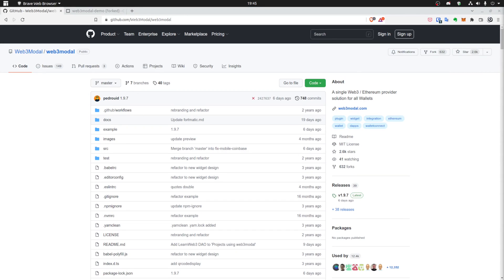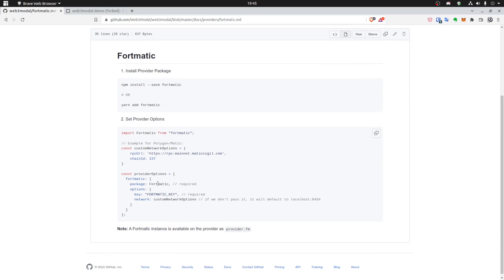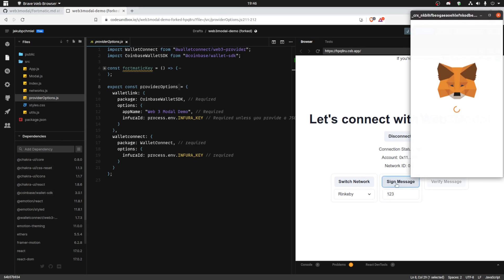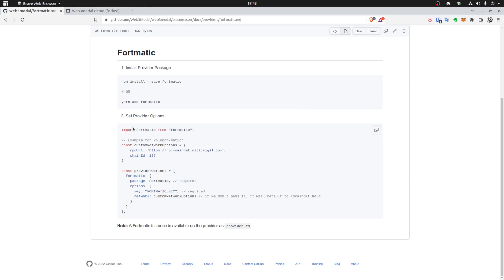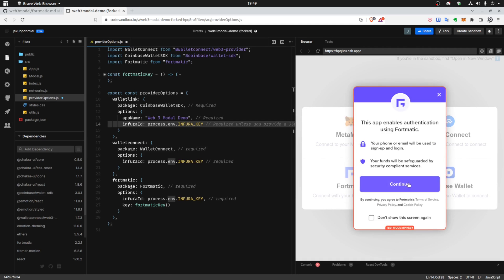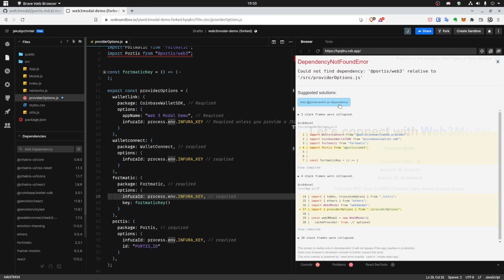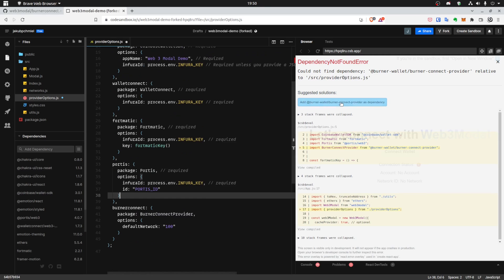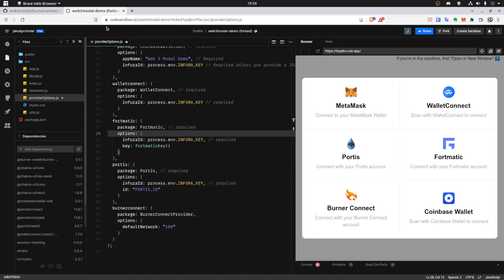Multiple Web3 Wallet Selector in 5 minutes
We'll use web3 modal and we'll add new wallets to show you how simple creating multiwallets is. You can find here answer what web3 modal is and how to use it to add new blockchain wallets. All in 5 minutes!!! How to use all wallets in dapps? Check out this video!

0:00 Intro
0:51 Main code
1:45 Coinbase Wallet
2:09 Fortmatic
3:14 Portis
4:02 BurnerConnect
4:43 Sum up